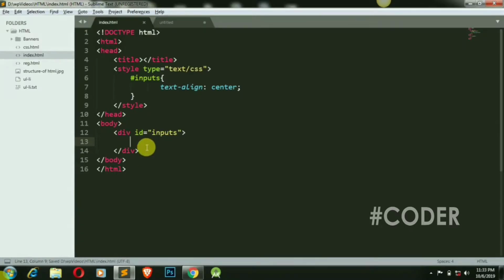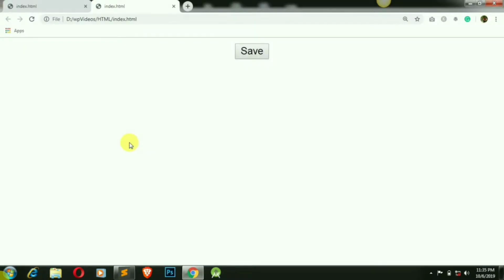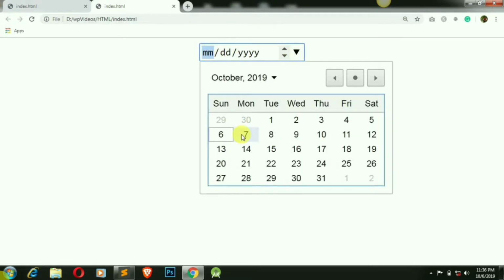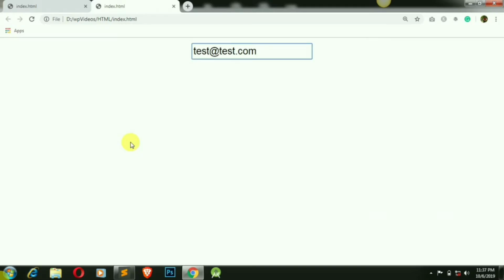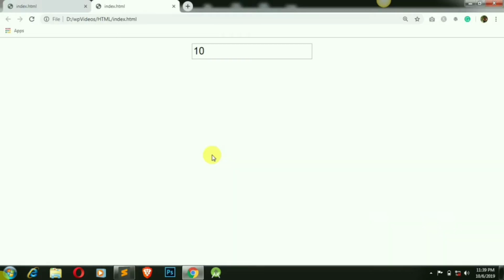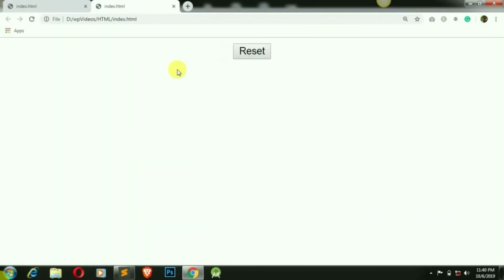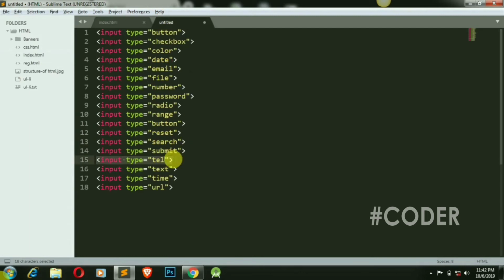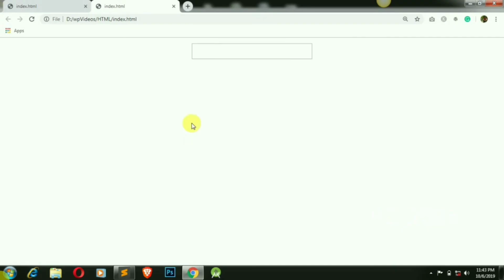Important Inputs in HTML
Hey Guys, welcome to the coder youtube channel. In this video, you will learn fundamental inputs require to create forms in HTML. The inputs like text, email, password, text-area, tel, date, etc are the most essentials form input specially used for making forms. You can create login forms, registration forms or any other forms using these inputs.